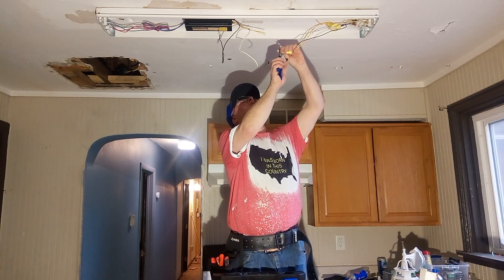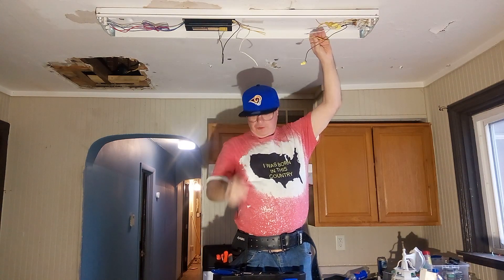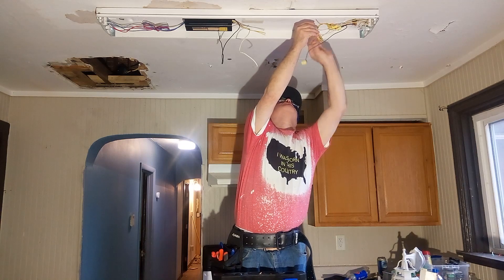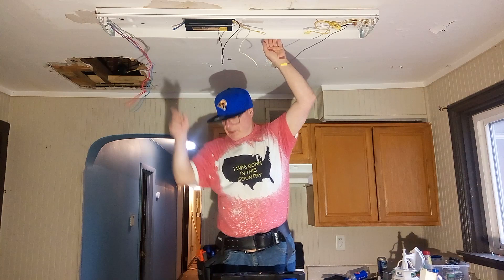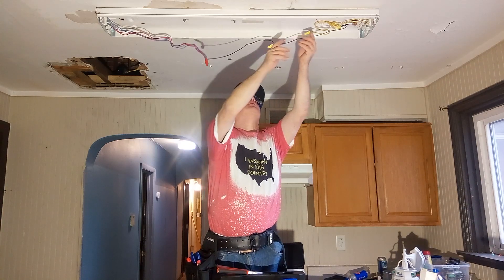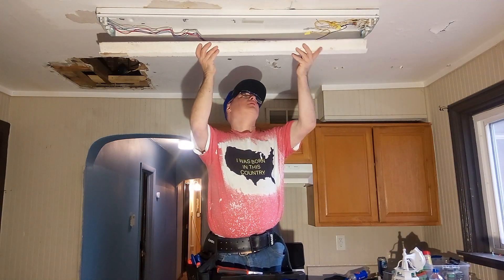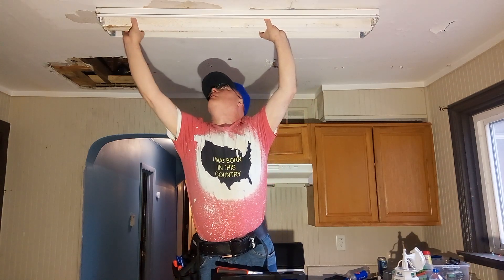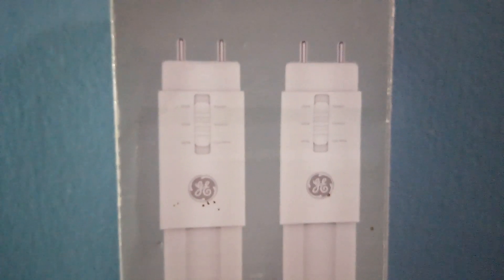how to convert a existing florescent light to LED where to connect the ballast wire to 120v.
how to convert an existing fluorescent light 24ft tubes to energy-saving LED and where to place the wires from the ballast to the 120 volt black and white coming in consult codes before doing the electrical wiring